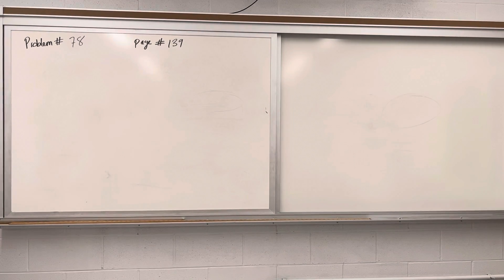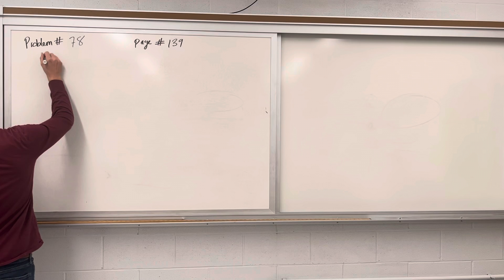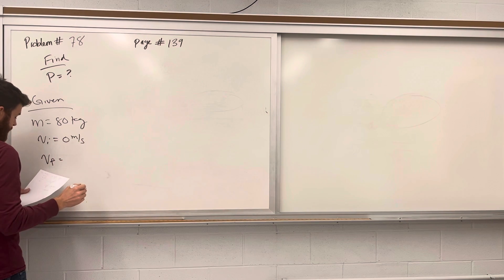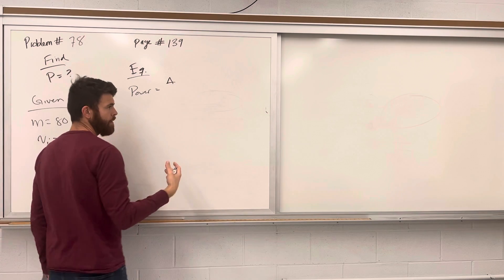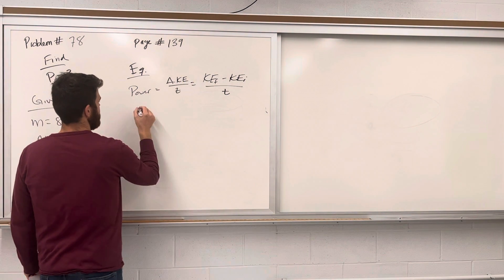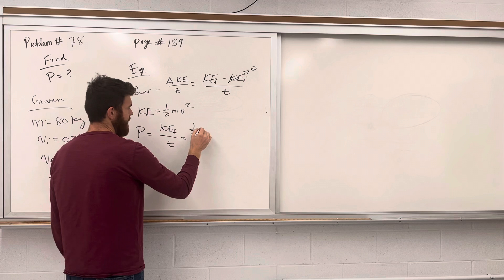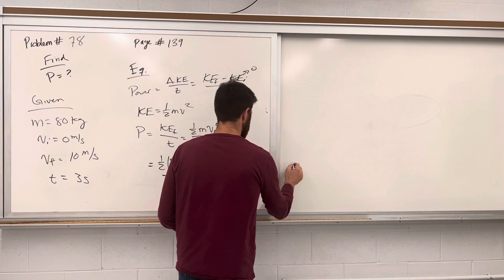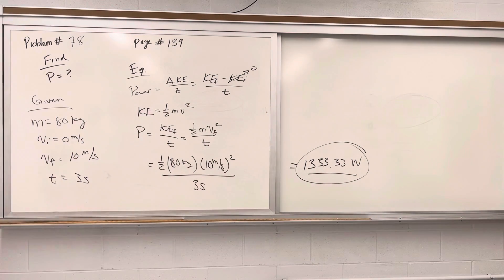Chapter 7: Example Problem # 78